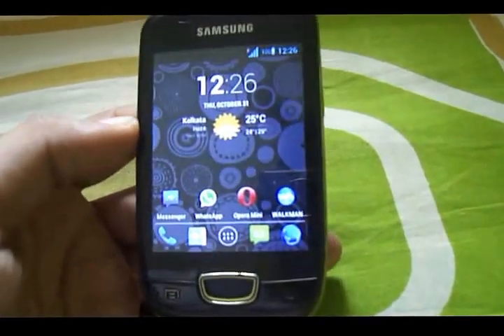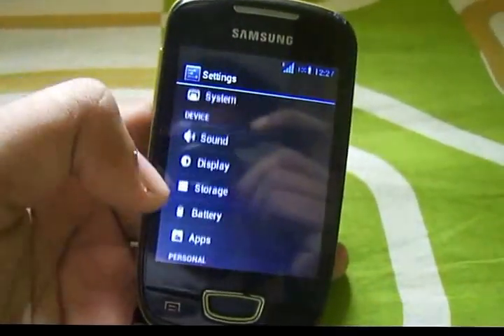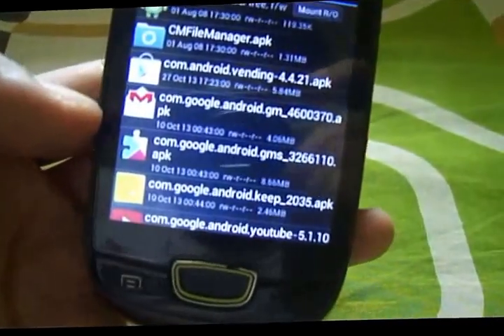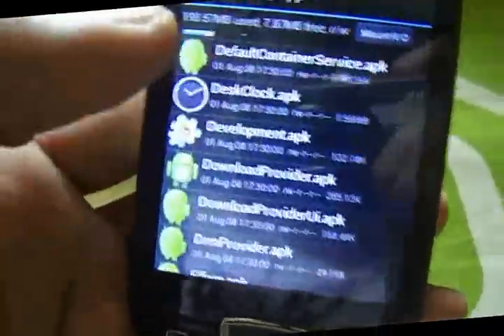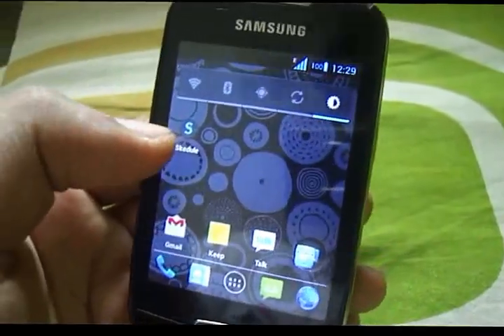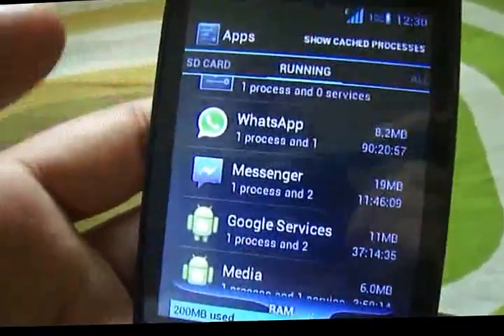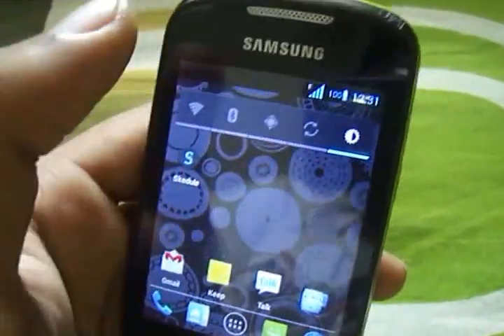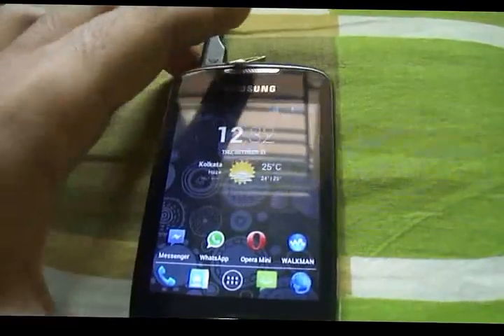[TIPS] IMPROVING PERFORMANCE AND BATTERY(Galaxy Mini)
IF YOU WANT ANY of the APKs shown in the video namely Play Store, Play services or any other apk, just drop a MAIL at and I will send it to you.

The points discussed in the video might seem pretty little but together they have a huge impact on the system and following the steps can guarantee you a faster and smoother experience on your Galaxy Mini even while you are using the latest Android version.

The ROM used in the video is rohan007's CM10.1 running Android 4.2.2. ROM